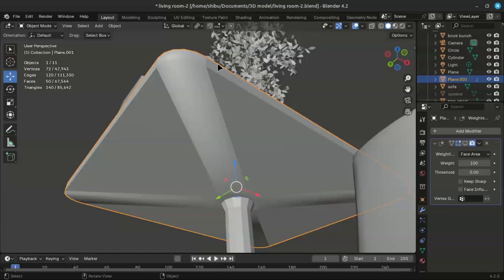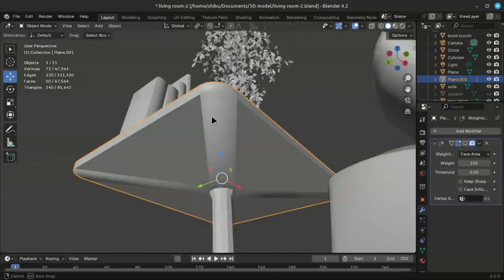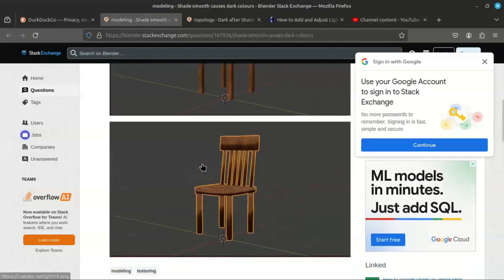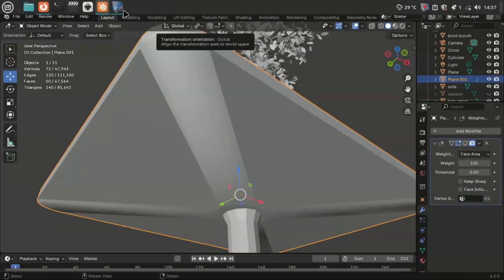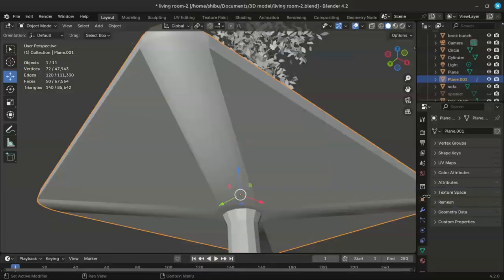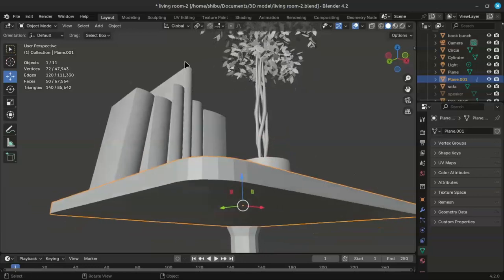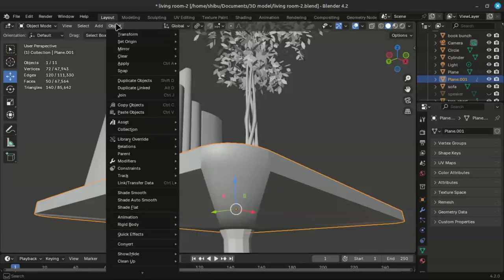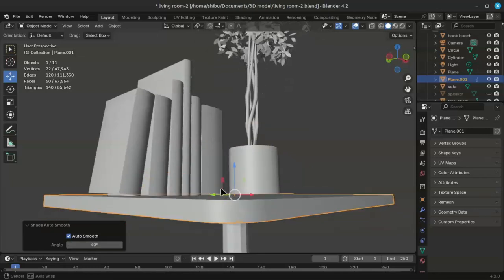🪷Youtube FACE SMOOTH DARK SHADE ON BLENDER 4.2!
YouTube Review & Tutorial & Education youtube youtubevideo YouTube tutorial AFTER FACE SMOOTH DARK SHADE ON BLENDER 4.2!
Hire me for 3D Generalist. video editor, vector designer.